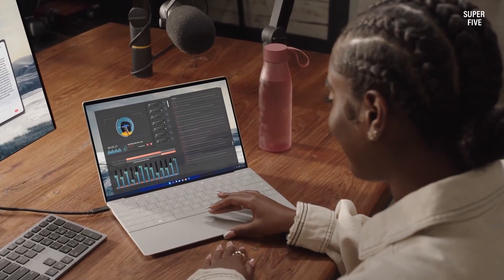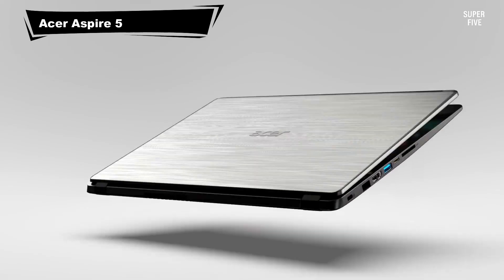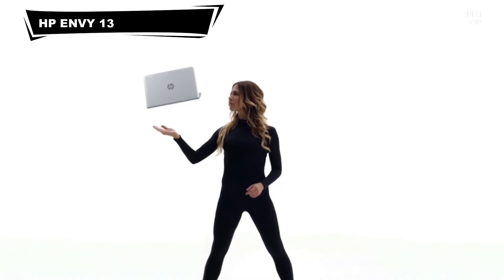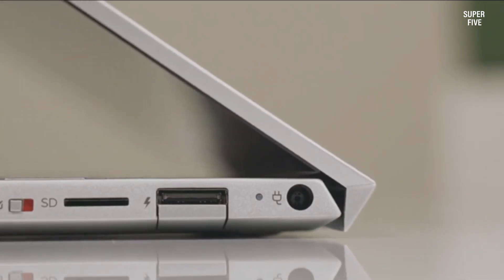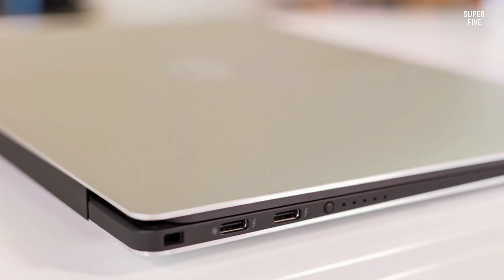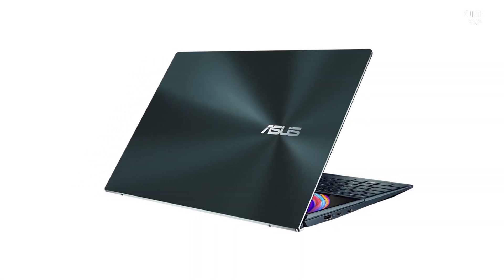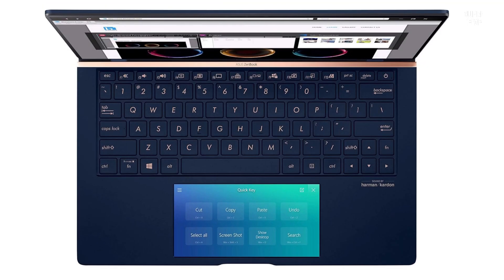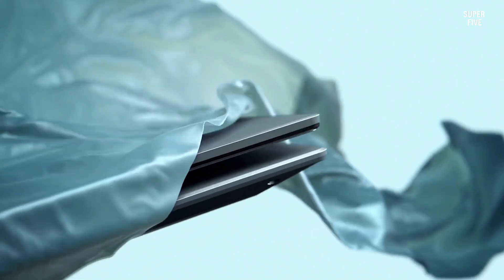Best Laptops for Arch Linux in 2025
Are you thinking of buying the Best Laptops for Arch Linux? Then the video will let you know what is the Best Laptops for Arch Linux on the market right now.

5 Best Laptops for Arch Linux Reviews

Initially, they have worked with tons of traditional  Best Laptops for Arch Linux. However, finally, they narrow down the list with the five top-notch products by considering the design, features, usability, and overall performance.

To provide you the Best Laptops for Arch Linux, our team never forgets to check the record of the manufactures. That’s how we have chosen the Best Laptops for Arch Linux that you can rely on. Let’s dive into the video reviews to get your best desire products.